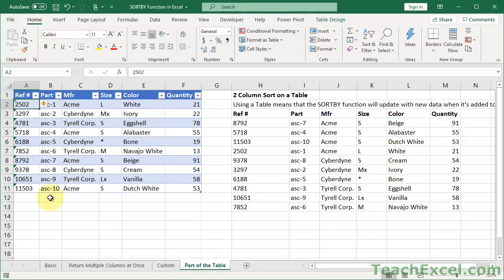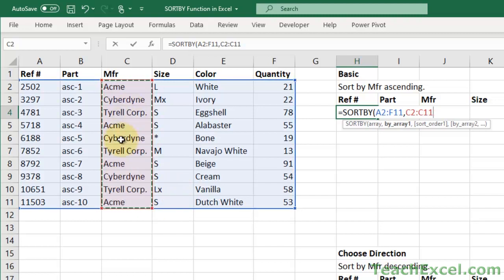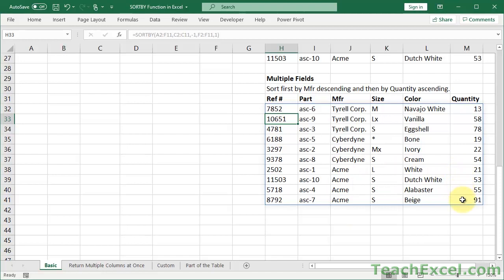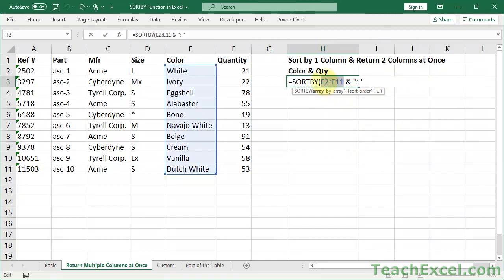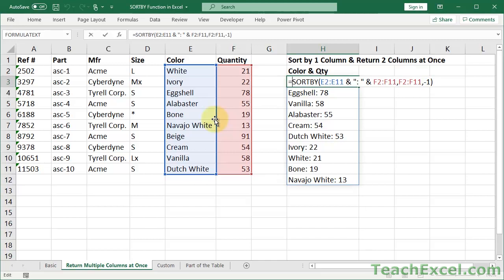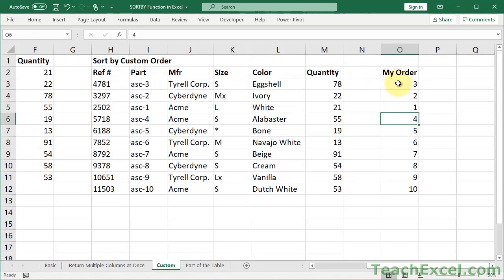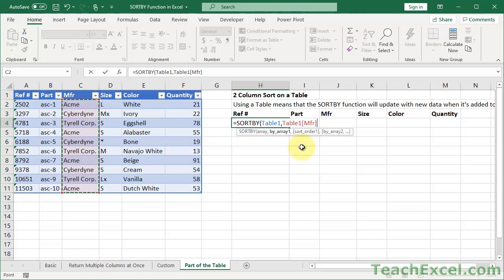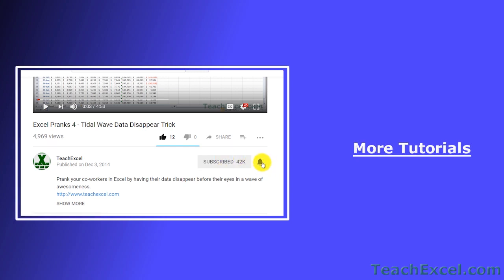Power Sorting in Excel with SORTBY() - New Excel 365 Function to Sort Data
Learn Excel's New Function to Sort Data! This is the SORTBY() function for Excel 365 and it allows you to sort a data set using a formula and it is amazing!

The beauty of this new formula for Excel 365 is that it allows you to keep the original data set in place, without making any changes to it, but sort it as many ways as you want using this formula and present the sorted data in a new place on the worksheet. This allows you to be able to view the raw data and sorted data as you wish.

All of this happens with just a single excel function - SORTBY()

In this tutorial you will learn how to do many types of sorts with the SORTBY() function, including:
- basic single column ascending and descending sorting
- multiple field sorting
- returning entire data sets from the sort
- returning specific columns from the original data set
- creating custom sort orders
- using Tables with sorting in Excel

The SORTBY() function is AMAZING!

I hope you enjoy this tutorial and have a great week :)

TeachExcel.com